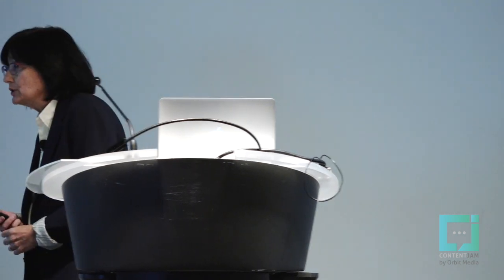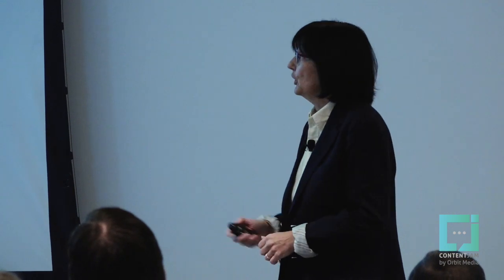Content Jam 2017 - Nancy Harhut - The ABCs of Persuasive Copy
In marketing, as in Scrabble, some words are worth more than others. They're the words with the power to convince and convert -- the ones that drive marketers' success in subject lines, landing pages and content titles. And with mobile readership increasingly shrinking the physical space in those areas, a single word can make a sizable difference.

Discover 26 (yes, one for each letter of the alphabet!) persuasive words and copy constructs that you can easily use tomorrow to increase your read and respond rates. Hear about the scientific studies and in-market research supporting each. And leave ready to write more persuasive content.

Discover:

The compliance trigger in the word “Because”
The 28% difference between “smashed” and “contacted”
The 140% lift of Questions
How to use Rhyme as Reason bias
Why the Scarcity principle works